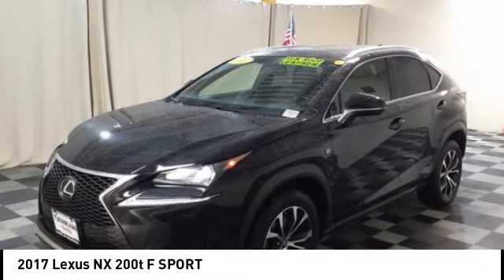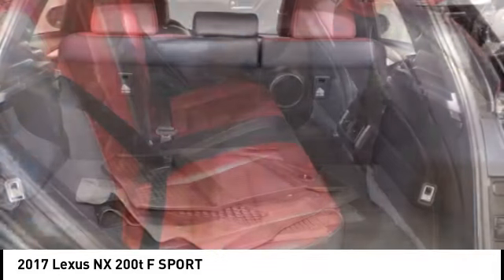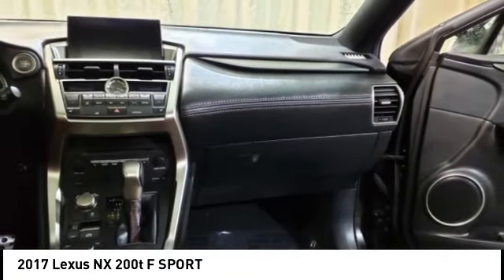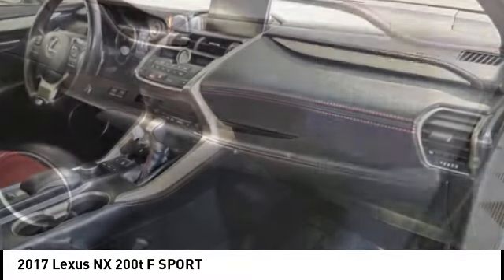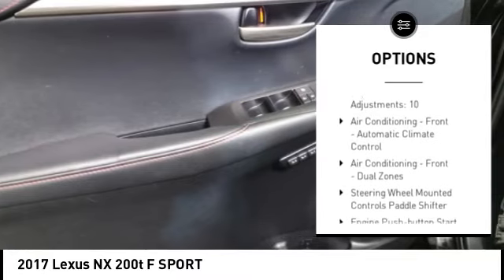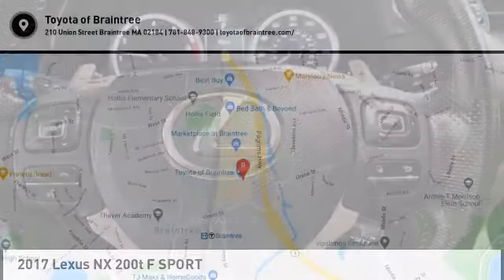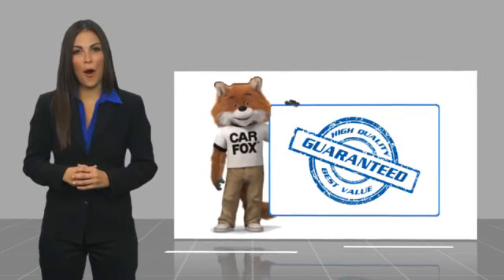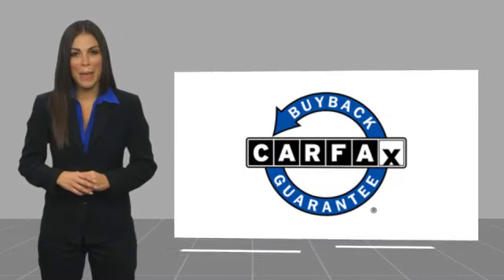2017 Lexus NX 200t T48034A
2017 Lexus NX 200t F SPORT

ABS brakes, Alloy wheels, Drivers Seat Memory, Electronic Stability Control, F Sport Comfort Package, Front dual zone A/C, Heated door mirrors, Heated Outside Mirrors w/Memory, Illuminated entry, Low tire pressure warning, Power Steering Column, Power Tilt & Slide Moonroof/Sunroof, Remote keyless entry, Sport Tuned Suspension, Traction control. Obsidian 2017 Lexus NX 200t F Sport AWD 6-Speed Automatic 2.0L 16V DOHC  Awards:  * 2017 KBB.com 10 Best Luxury Cars Under $35,000  * 2017 KBB.com Brand Image Awards Call us today to schedule your VIP test drive!